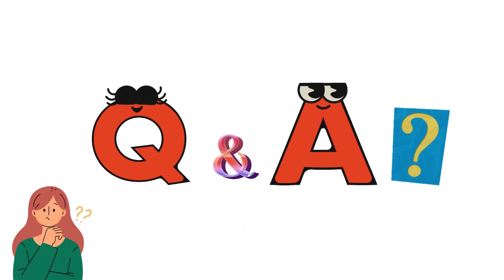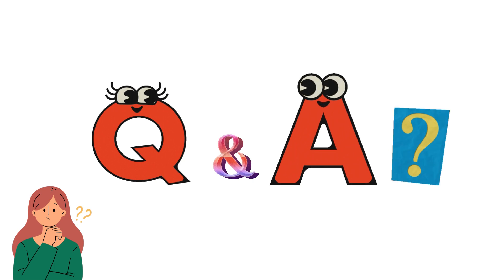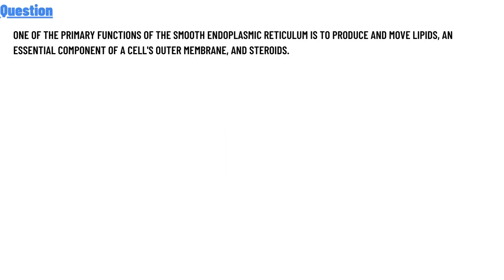One of the primary functions of the Smooth Endoplasmic Reticulum is to produce and move lipids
One of the primary functions of the Smooth Endoplasmic Reticulum is to produce and move lipids, an essential component of a cell's outer membrane, and steroids.